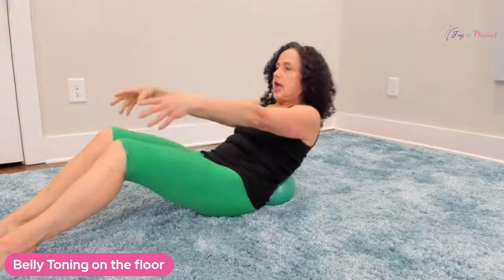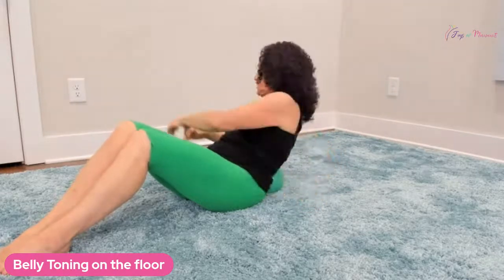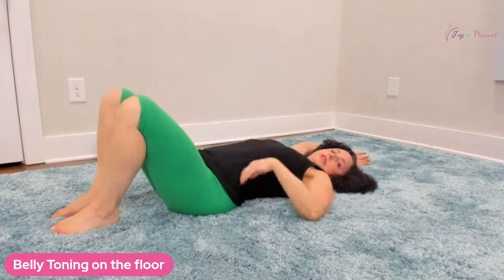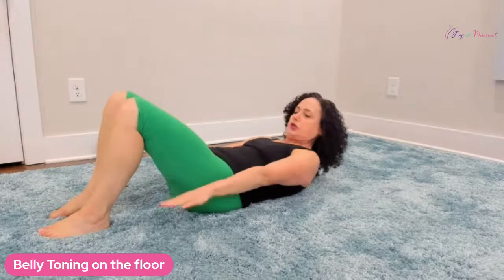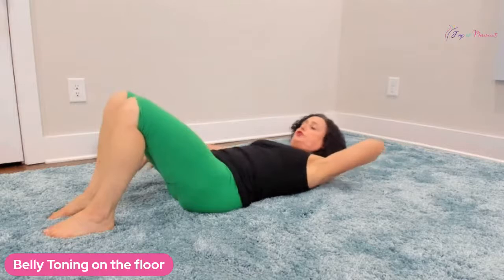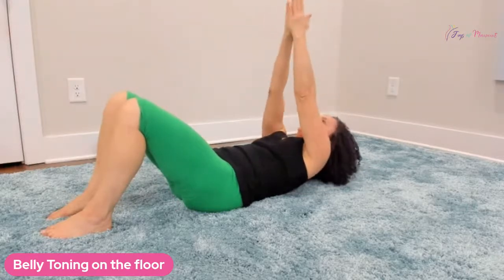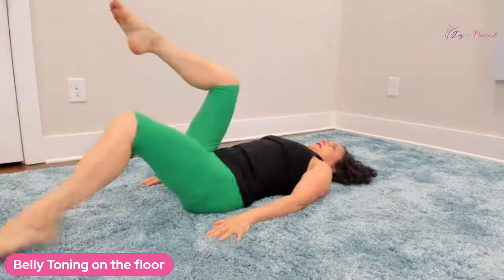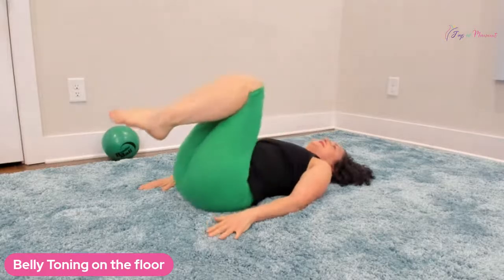7 Minute Belly Toning Workout on the Floor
Time to tighten and tone our core with this 7 Minute Belly Toning Workout on the Floor.  Short on time but tall on desire?  Then this 7 minute belly toning workout is for YOU!  I will be using a chair (or you can use a wall), 9" exercise ball (or paper towel roll) for these moves.  Gather your toys and come join me.

00:00 Intro to the workout. Grab your ball and let's play.
01:15 Begin with ball behind the tail for our back warm ups
02:00 roll ups and roll downs
02:40 lift the arms and then the eyes and arms out to side
04:00 side to side
04:53 roll down to the floor into a flat back - arch/curl on the floor
06:06 Lift and grip behind the hams
06:25 little pulses
07:48 lift and grip.  One hand behind head and side to side
09:13 flat back lift and pulses
10:04 flat back lift with the waist whittlers
10:30 come back up with both hands behind your head for lifts
11:15 legs up tabletop and drop one leg down for prances with flat back
11:56 nice ball rock
12:15 in a ball, use your lower belly to lift and drop.  Arms down to help the lift
13:23.  This was a great belly flattening workout!

If you want to work out at home and know you are getting the latest, cutting edge, science driven workouts using your own body weight to create the best body ever,

I also teach these classes live via zoom.  Love to have you join us.  Click to find out more about my schedule and come join the fun:

Join my Facebook group and get tons of T-Tapp tips, tricks, personalized support and a great community

Tried everything to lose weight and nothing works? Join my "Fit to the Core" FREE 5 Day JumpStart package and start getting real results!!
Renee McLaughlin is a health and fitness professional, educator, speaker, motivator, and trainer with over 30 years of success stories from her clients. She has a Master of Science degree in Natural Health, is the developer of the Optimal Weight Management Coaching Program, is a quantum biofeedback practitioner, teaches many different movement classes including T-Tapp, Gentle Somatic Yoga, the “Original Barre” (Lotte Berk method) and Stretch and Sculpt (her own fusion workout).

A life-long student of fitness and health, Renee is constantly researching new tools to help her clients on their respective fitness and health journeys. In her three decades of working with hundreds of clients across every level of health and fitness, Renee knows life is movement and movement is life. When you stop moving, you stagnate at all levels (physically, emotionally, mentally and spiritually), tighten up, dehydrate and increase the aging process.

 Movement is a powerful healer and when you add the element of joy you will be blown away by how it will transform you body, mind and spirit. Renee teaches a variety of movement programs to give her clients a well rounded, healthy, joyful body and life.